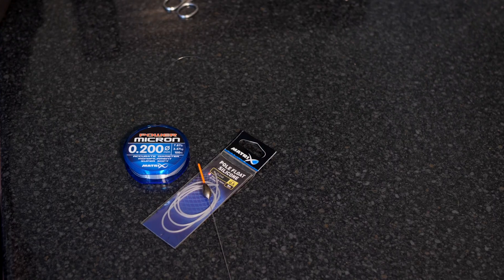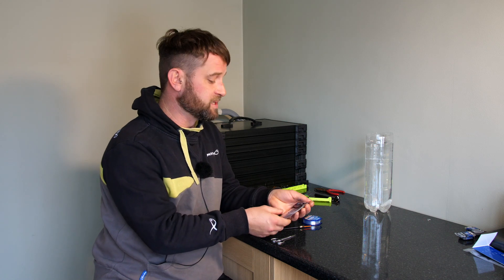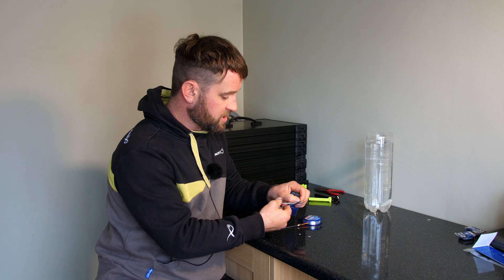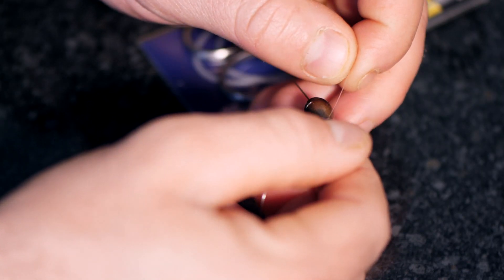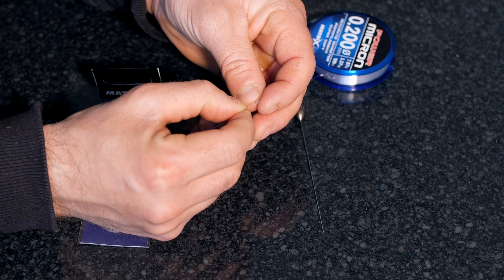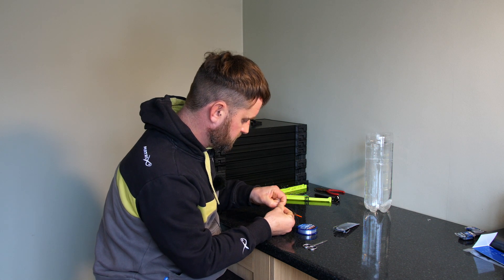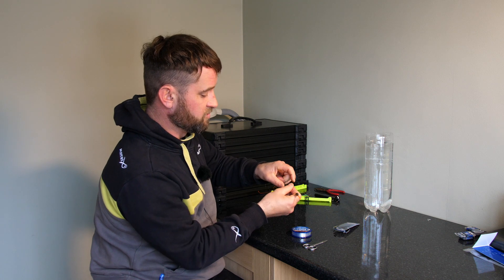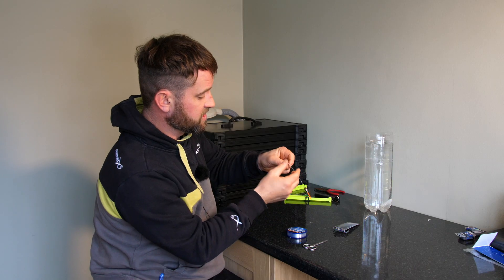*** Coarse & Match Fishing TV *** How to attach a pole float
Ben Townsend shows how to attach a pole float to your line when making a pole rig.